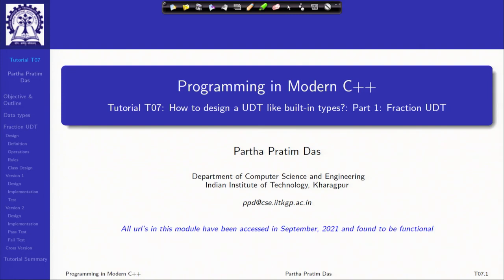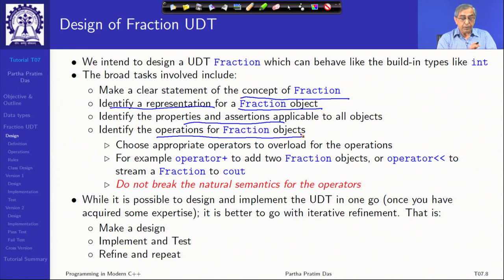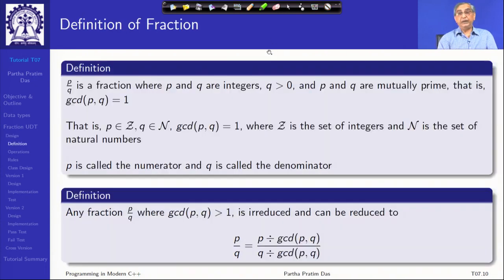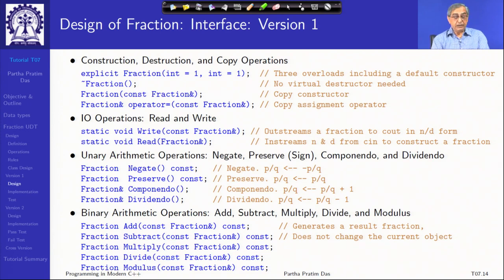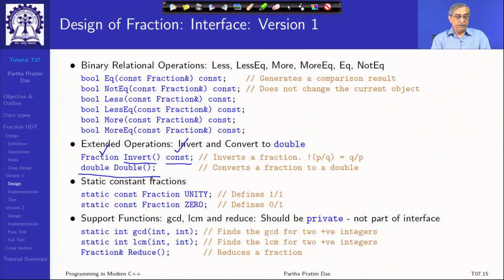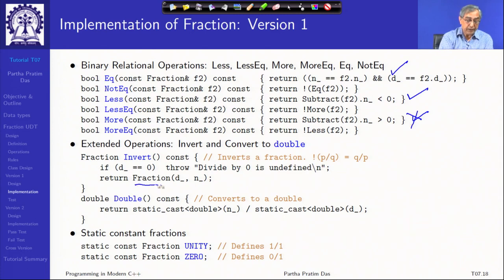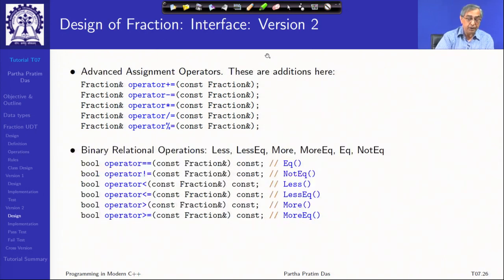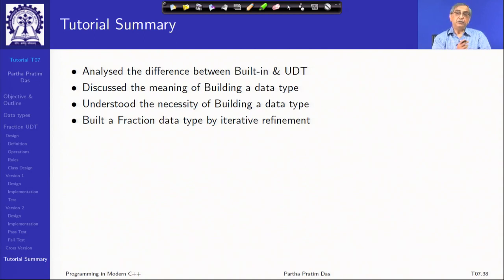Tutorial 07 How to design a UDT like built in types Part 1 Fraction UDT